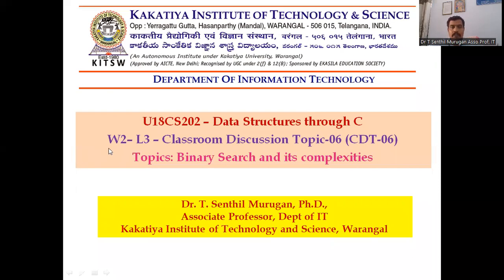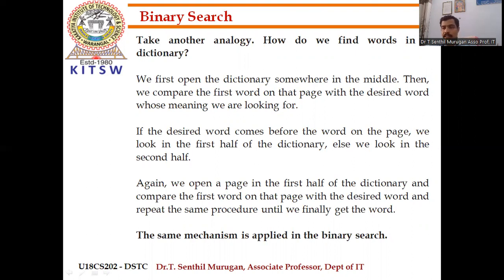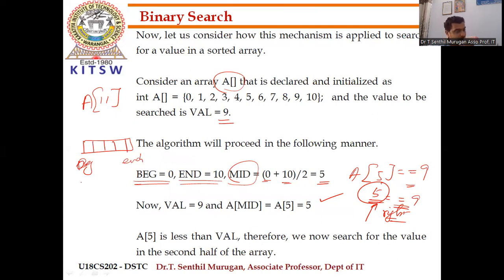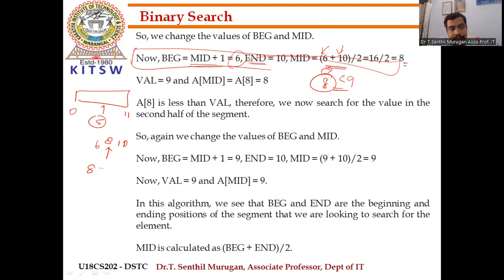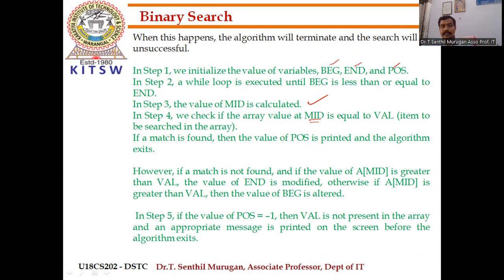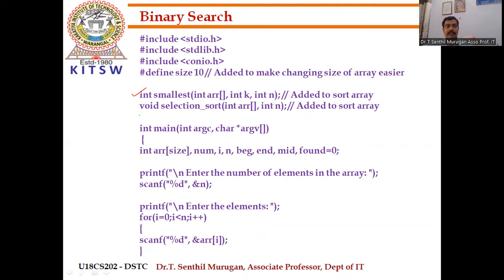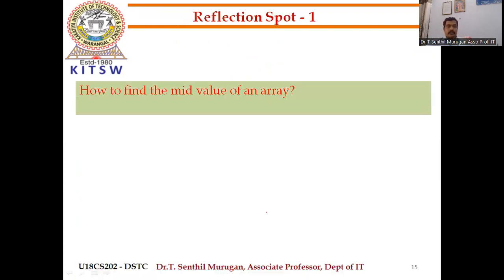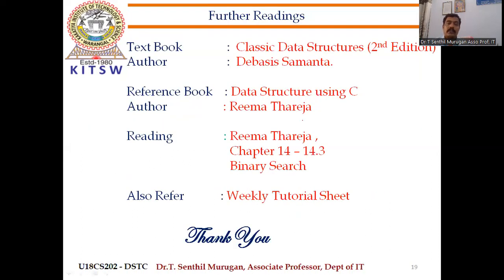CDT 06 Searching an Element Using Binary Search and Their Time Complexities